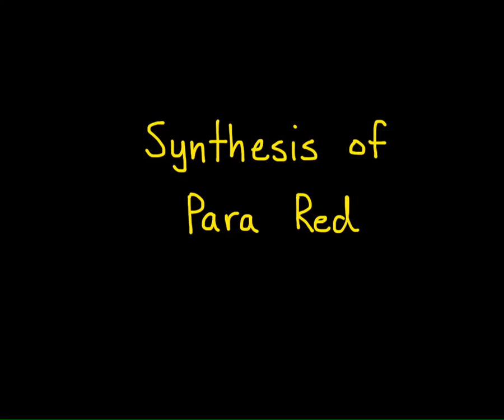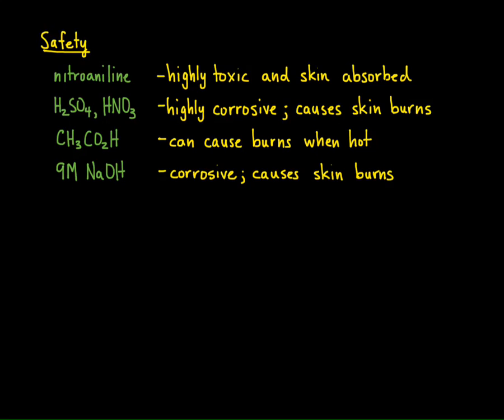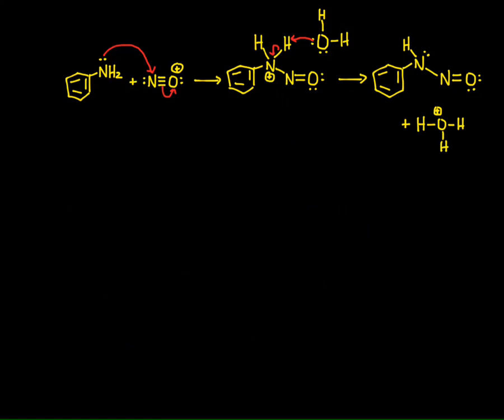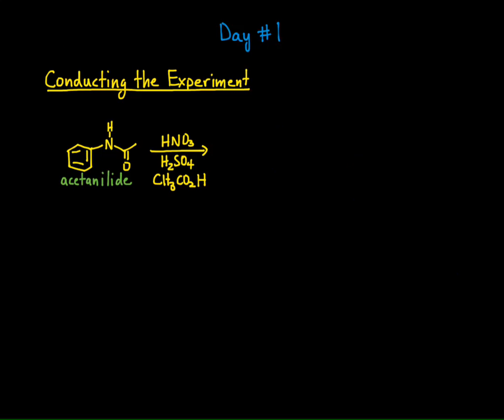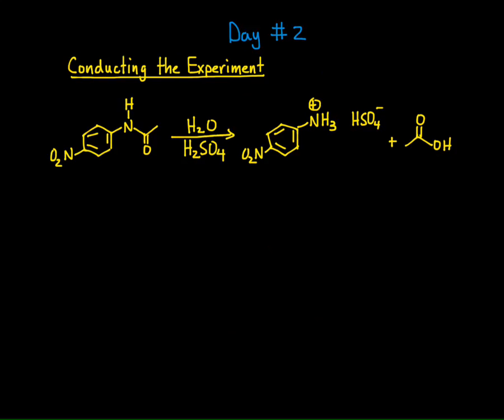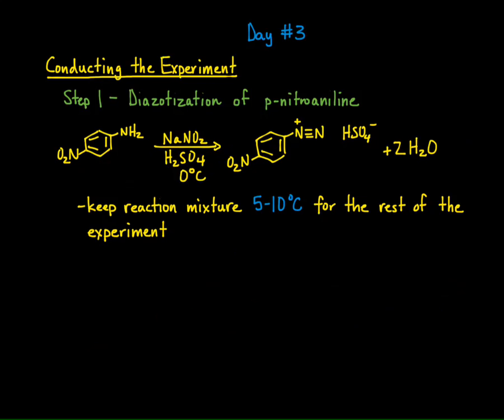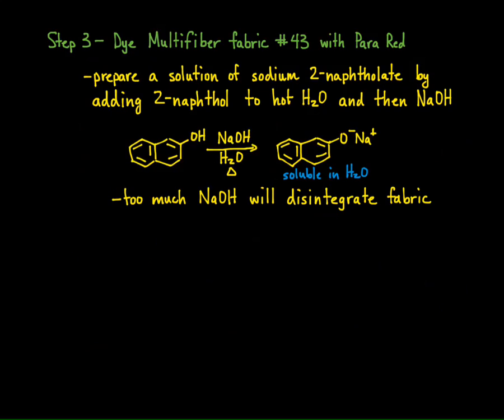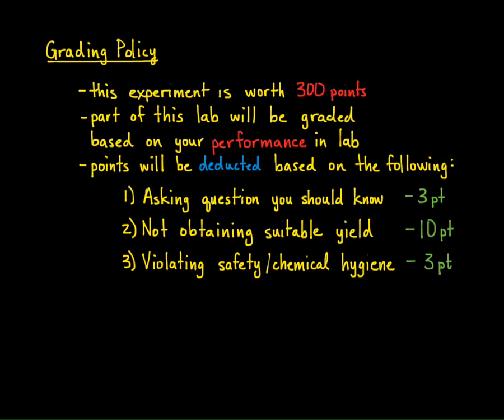Synthesis of Para Red